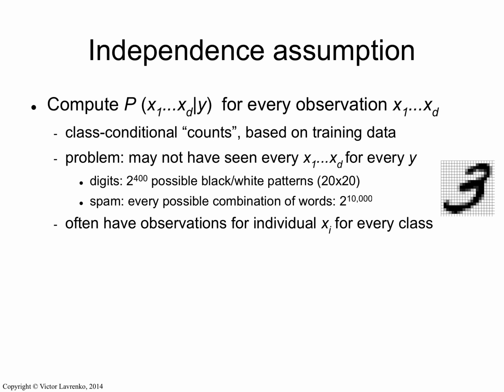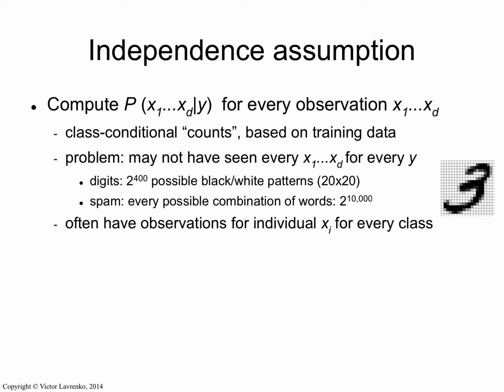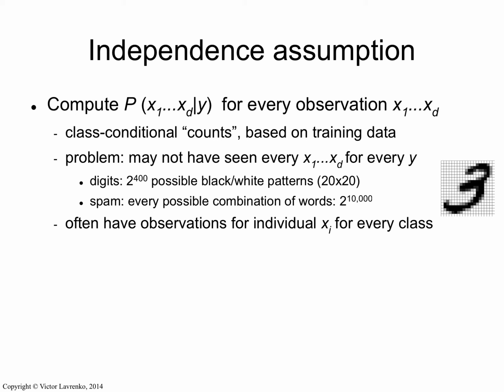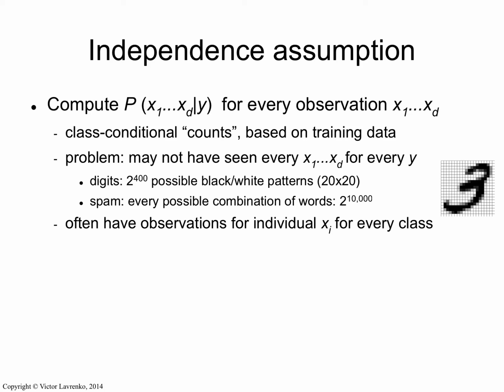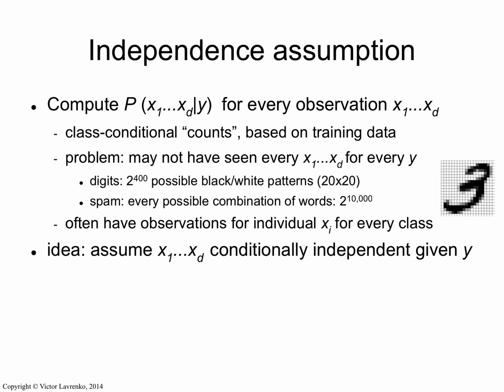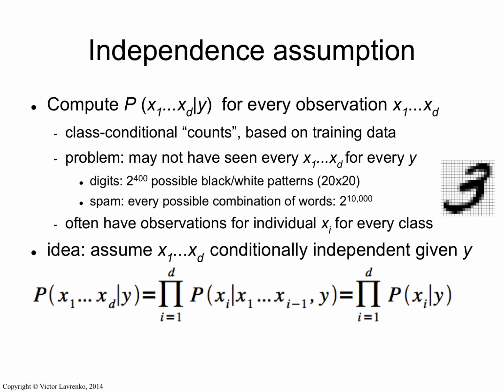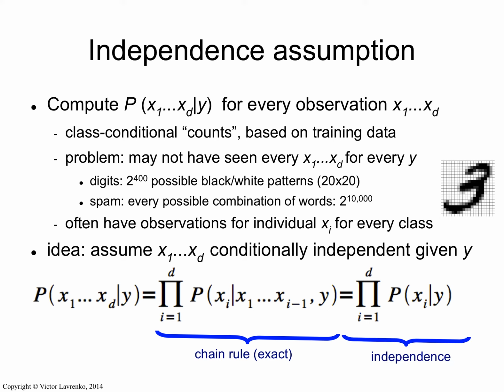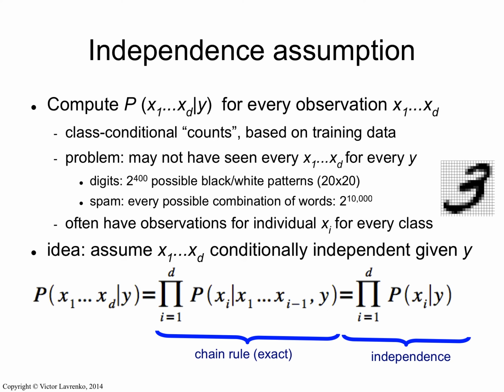IAML5.6: Independence assumption in Naive Bayes